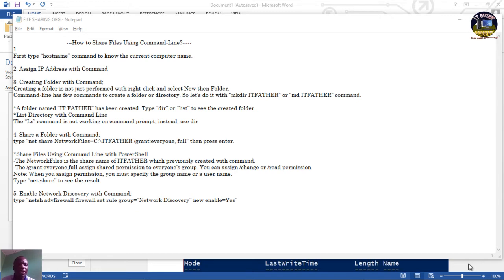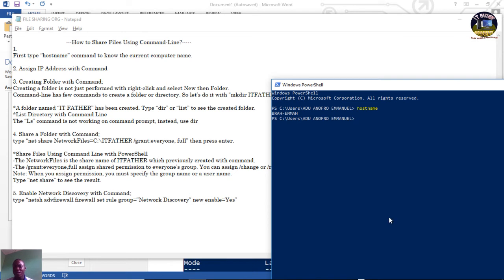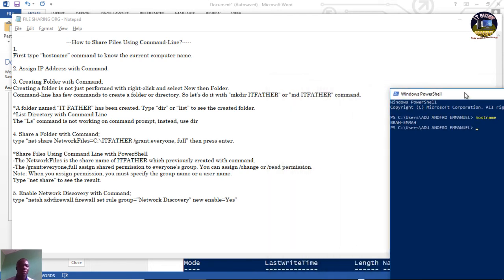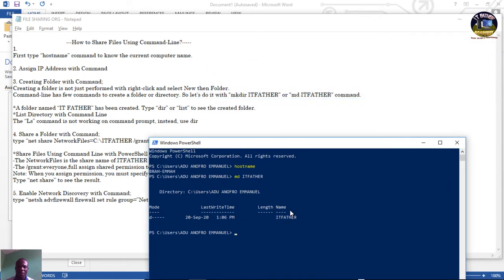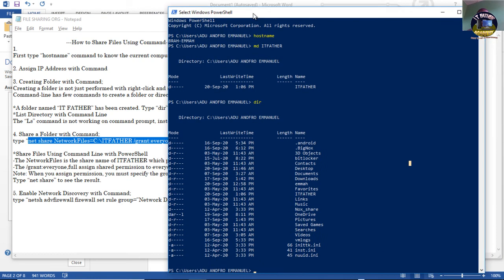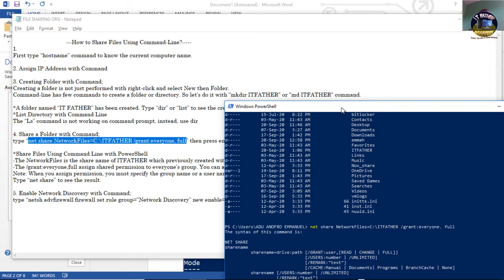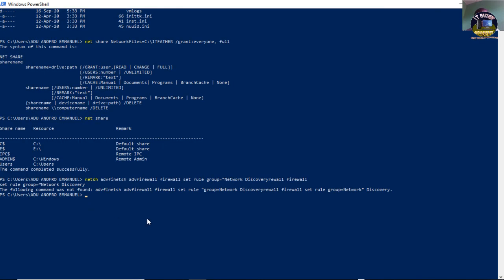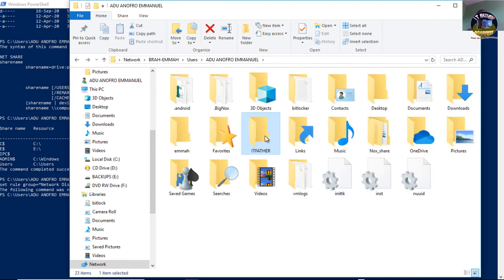How to Share Files Using Command Line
1.
First type “hostname” command to know the current computer name.

2. Assign IP Address with Command

3. Creating Folder with Command;
Creating a folder is not just performed with right-click and select New then Folder.
Command-line has few commands to create a folder or directory. So let’s do it with "mkdir ITFATHER" or "md ITFATHER" command.

*A folder named “IT FATHER” has been created. Type “dir” or “list” to see the created folder.
*List Directory with Command Line
The “Ls” command is not working on command prompt, instead, use dir

4. Share a Folder with Command;
type “net share NetworkFiles=C:\ITFATHER /grant:everyone, full” then press enter.

*Share Files Using Command Line with PowerShell
-The NetworkFiles is the share name of ITFATHER which previously created with command.
-The /grant:everyone,full assign shared permission to everyone’s group. You can assign /change or /read permission.
Note: When you assign permission, you must specify the group name or a user name.
Type “net share” to see the result.

5. Enable Network Discovery with Command;
type “netsh advfirewall firewall set rule group=”Network Discovery” new enable=Yes”